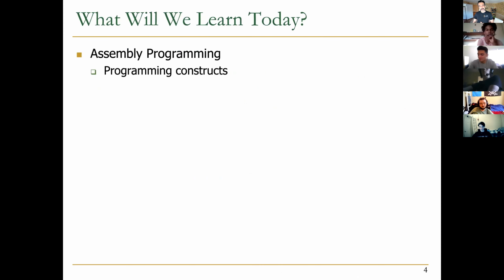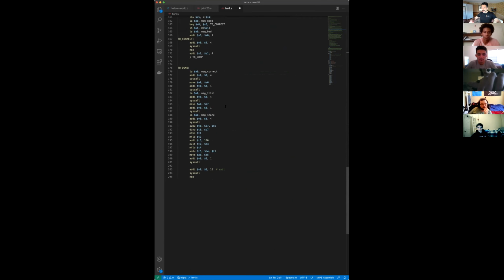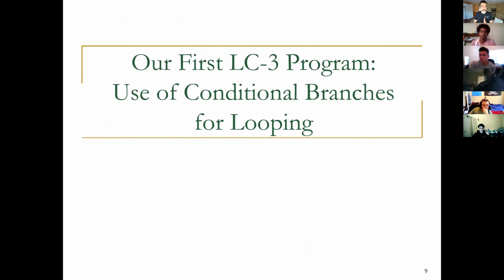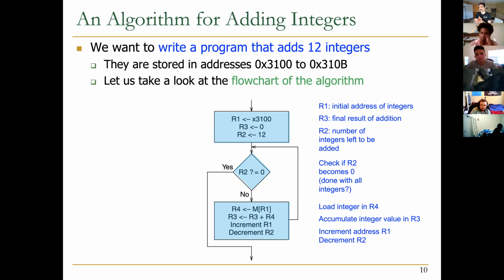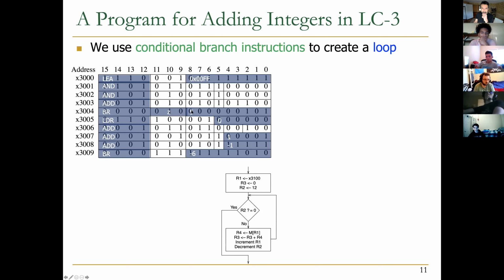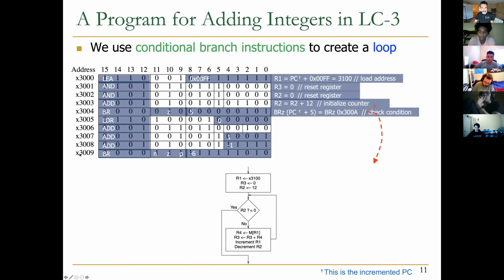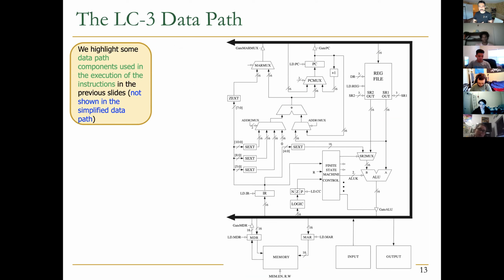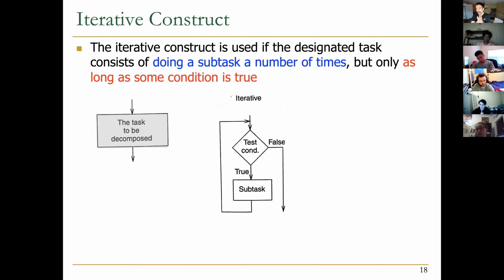Computer Architecture - Lecture 4a: Assembly Programming (UofSC, Spring 2021)